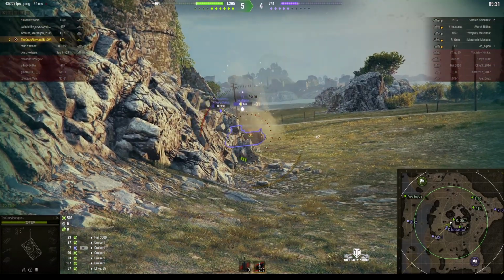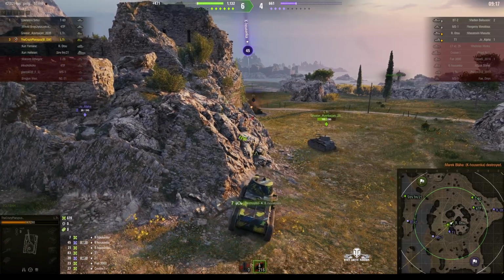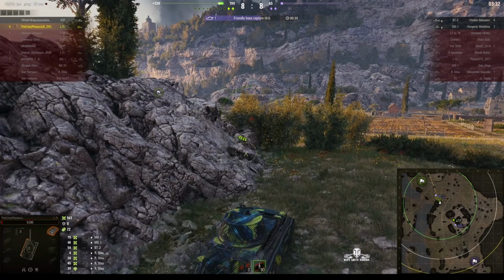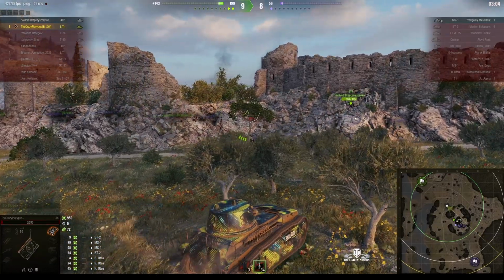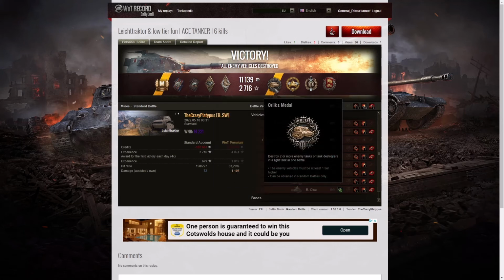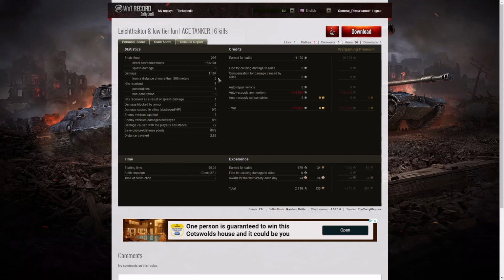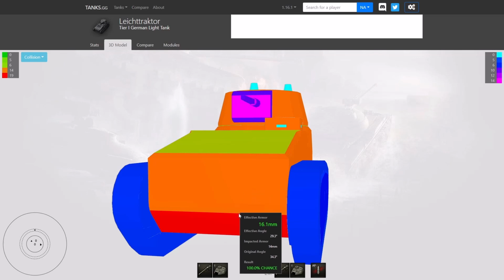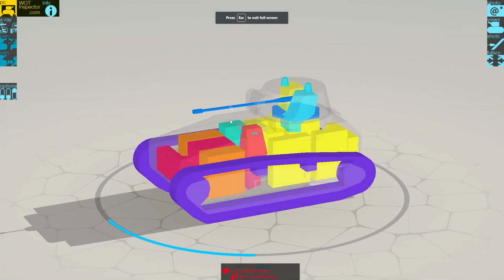Leichttraktor - TheCrazyPlatypus [B_SW]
This replay is from 10 May 2022 on Mines. The player was TheCrazyPlatypus [B_SW] in the Leichttraktor.

Video Contents
00:00 Intro
00:14 Battle
14:11 Results
19:12 Armor
20:18 Modules